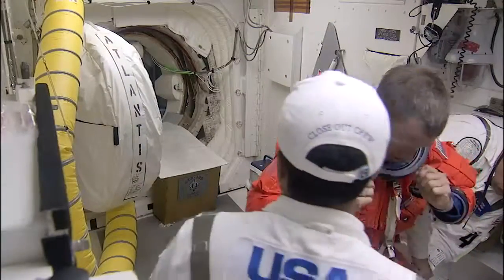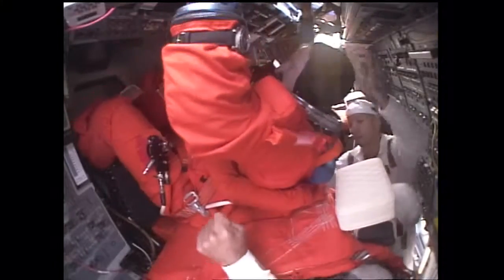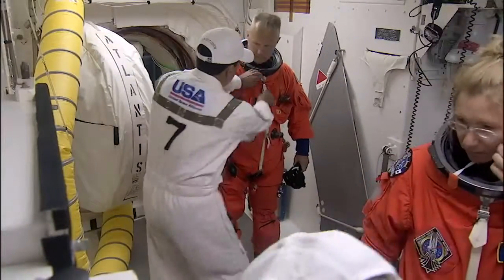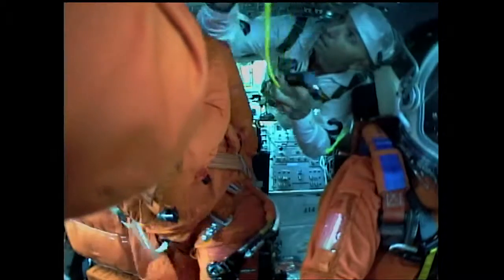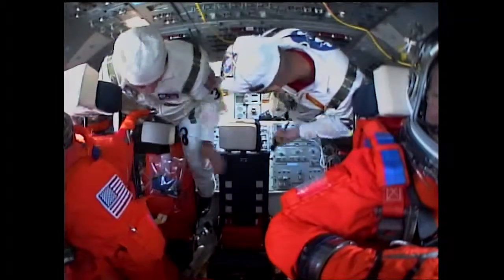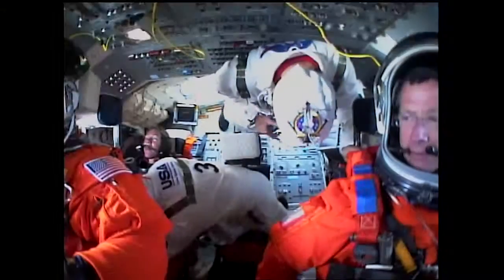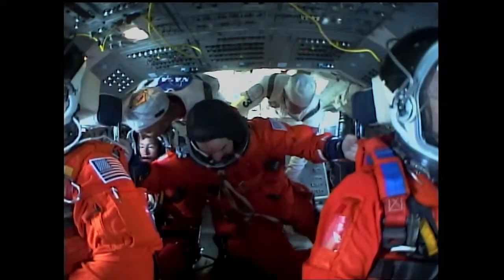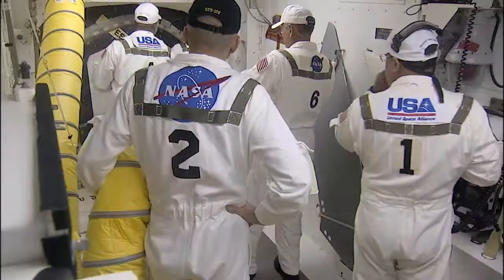STS-135 Astronauts Strap Into Shuttle Atlantis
The crew of STS-135 take their seats inside Atlantis as the countdown moves ahead toward launch on July 8, 2011.